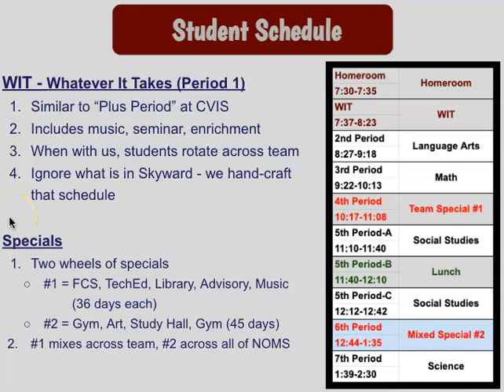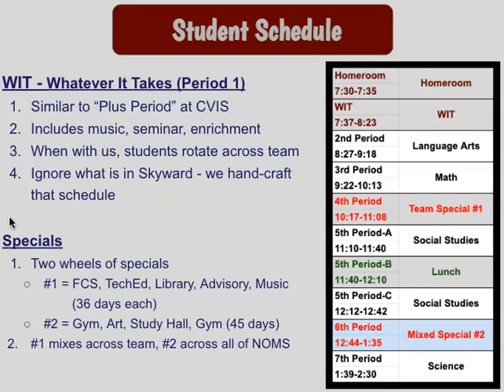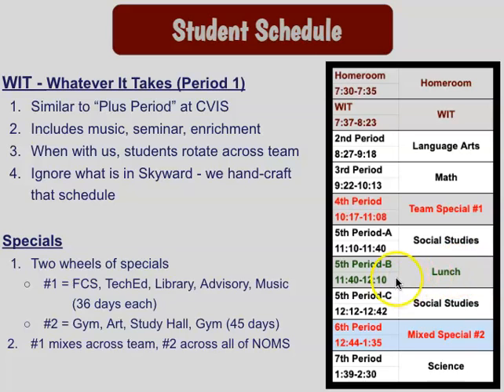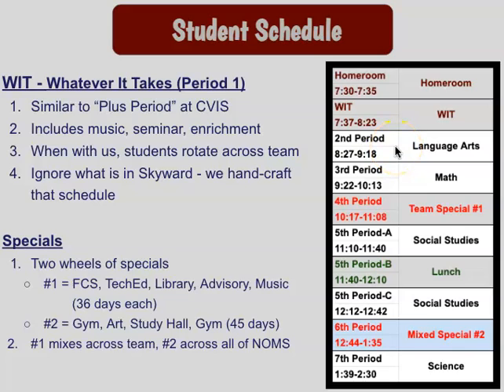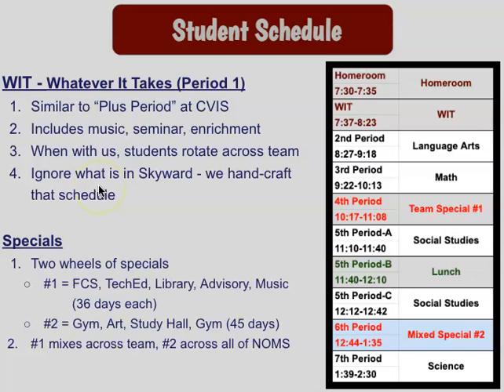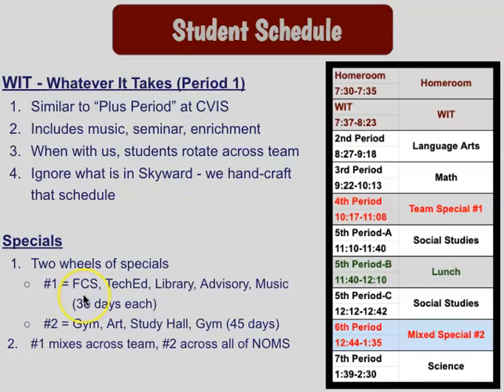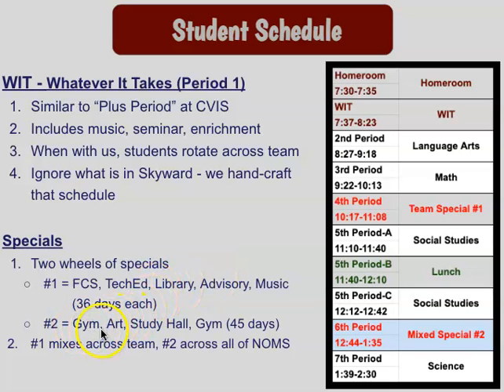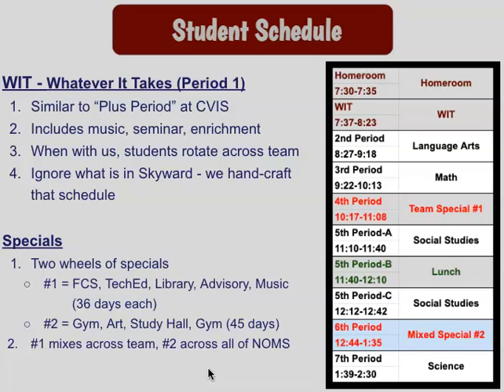Student Schedule Preview